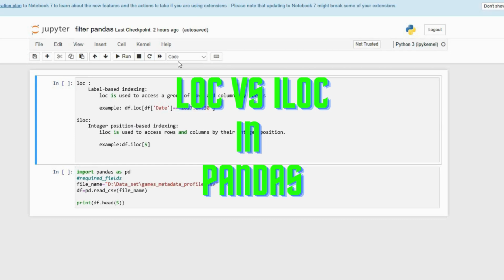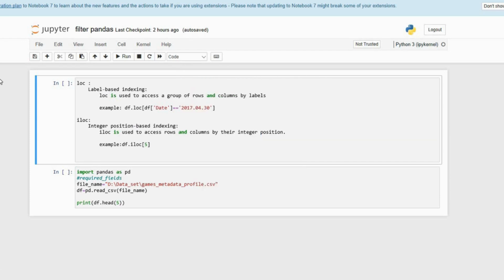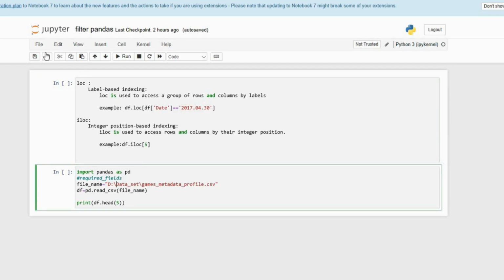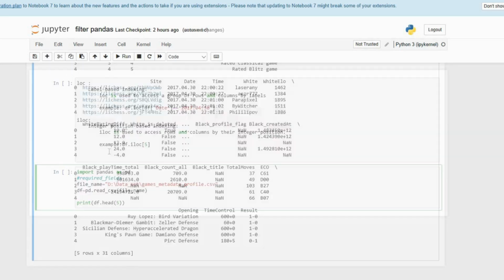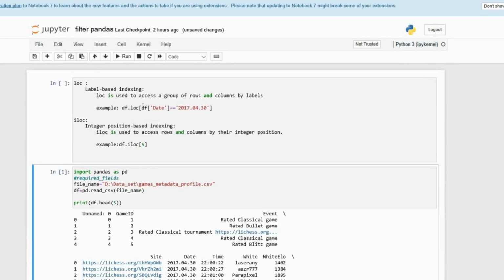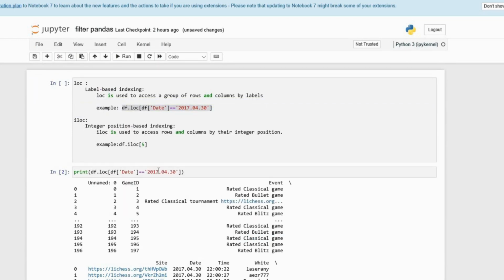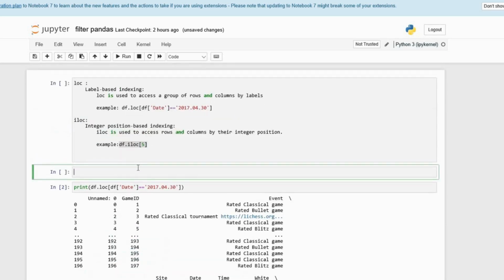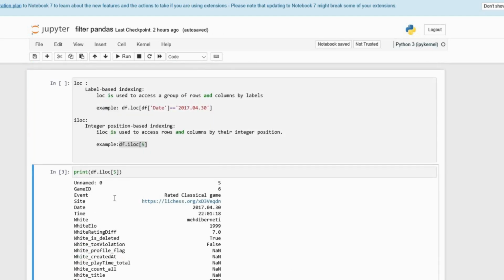Pandas loc and iloc explained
dataanalytics interviewquestions pandaslibrary python In pandas, loc and iloc are two different methods for accessing and manipulating data in DataFrames. They serve similar purposes but differ in how they handle indexing.

loc
Label-based indexing: loc is used to access a group of rows and columns by labels or a boolean array.
Inclusive: When you specify a range, both the start and end labels are included.
Syntax: df.loc[rows, columns]

iloc
Integer position-based indexing: iloc is used to access rows and columns by their integer position (like numpy arrays).
Exclusive: When you specify a range, the start is included, but the end is excluded.
Syntax: df.iloc[rows, columns]

Key Differences
Indexing Type: loc uses labels (row/column names), while iloc uses integer positions.
Inclusivity: loc includes both ends of a slice, while iloc includes the start and excludes the end.
Summary Table
Feature loc iloc
Index Type Label-based Integer position-based
Range Inclusivity Start and end included Start included, end excluded
Syntax df.loc[rows, columns] df.iloc[rows, columns]
Both are powerful tools for data selection, and the choice between them depends on whether you want to access data by label or by position.